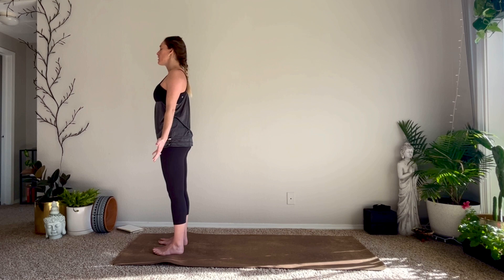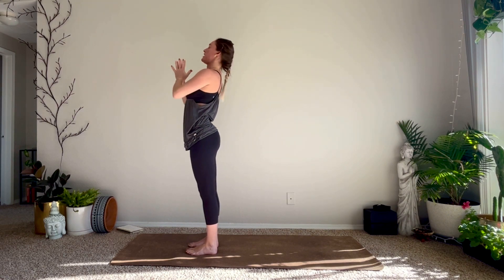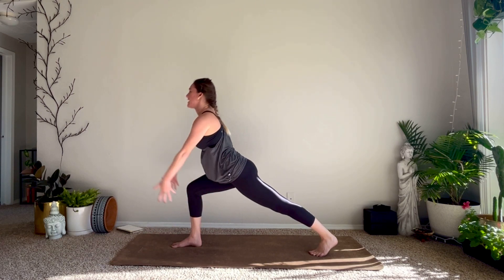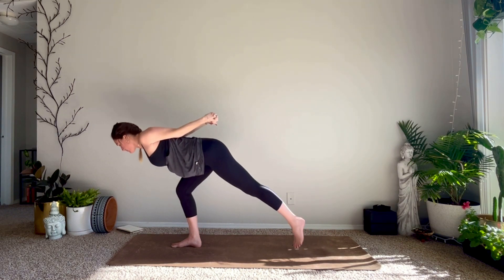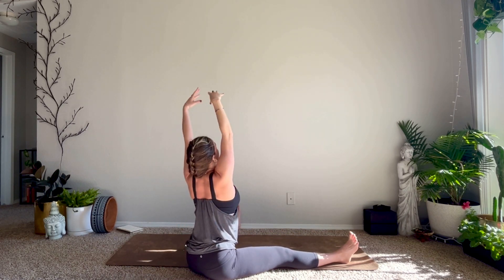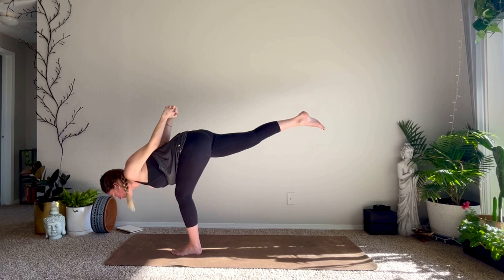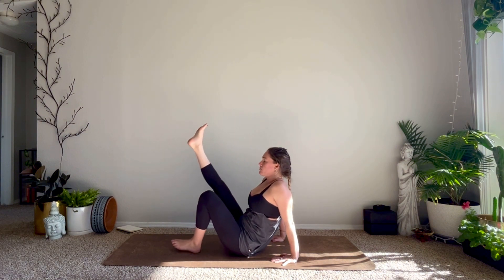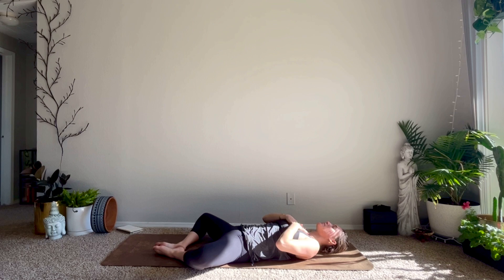35 Minute Power Yoga Flow | Simple, Slow & Strong Movements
Welcome!

I hope you enjoy this power flow which will take you through a full body workout with simple, slow and strong movements.

Make this moving meditation your own by listening to your body. I’m here to guide you but always remember to skip anything I cue or add anything I don’t cue to honor what your body is in need of for today.

Most importantly, keep your breath as your top priority.

Thank you for flowing with me and make sure to thank yourself for showing up on your mat!

Namaste